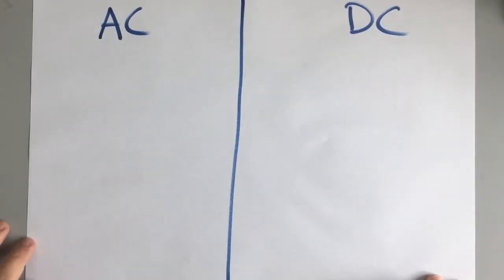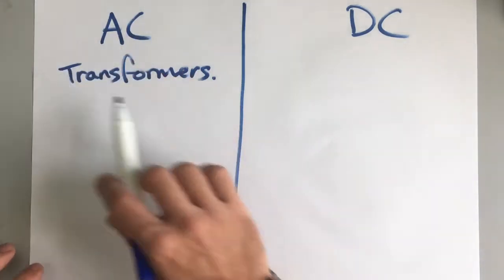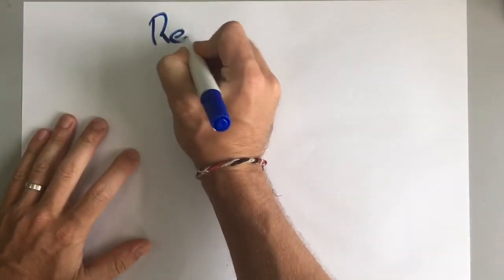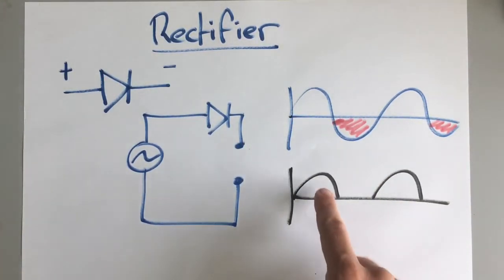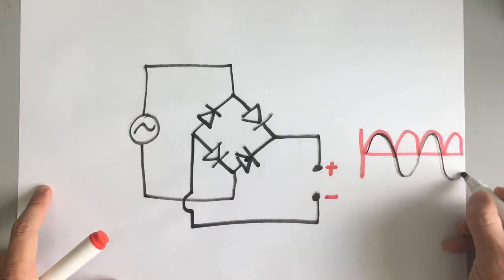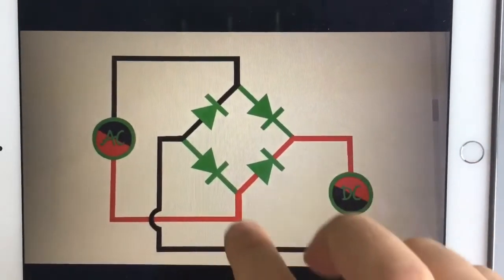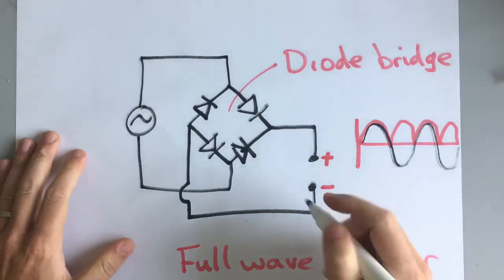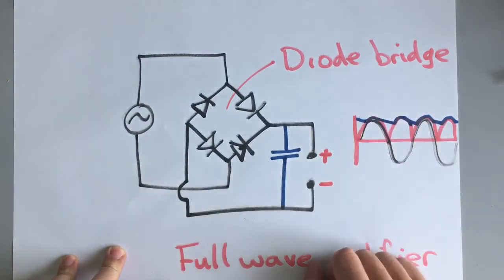IB Physics - 11.2.3 - Converting AC to DC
An IB Higher level video about half wave, full wave and capacitor based rectification - converting AC to DC and the reason we need to do it at all. Aimed at IB students studying unit 11.